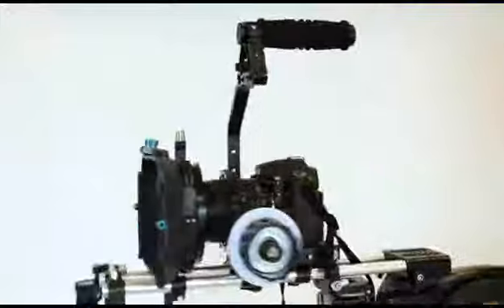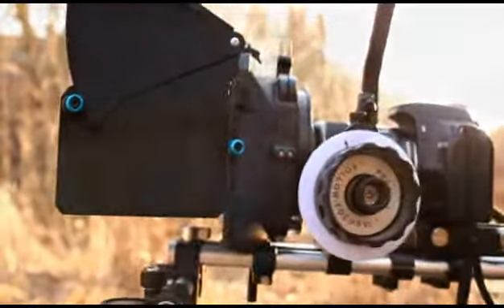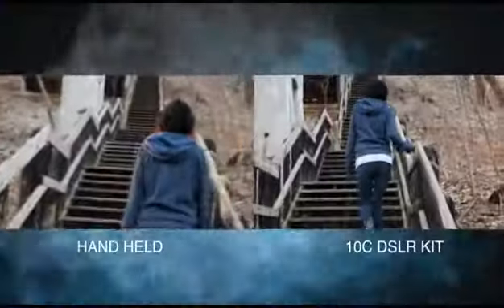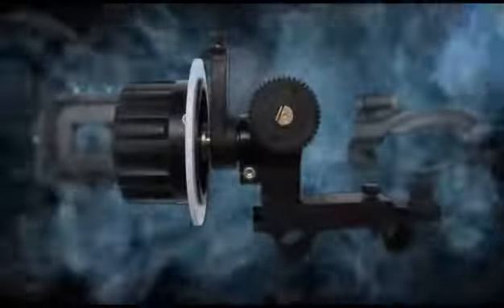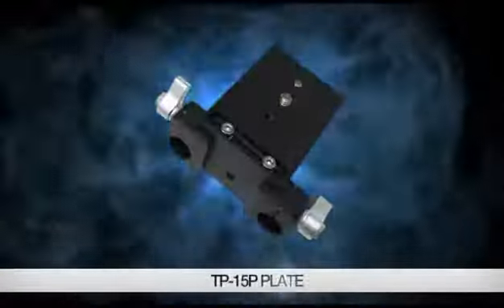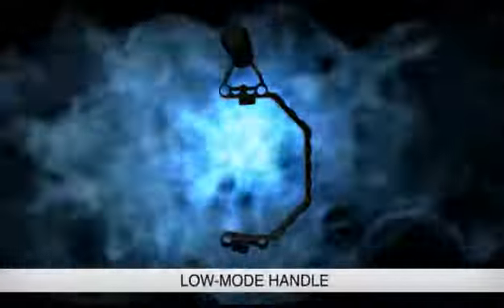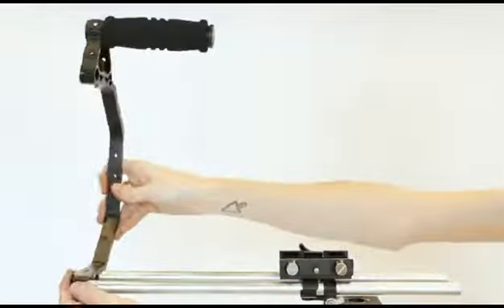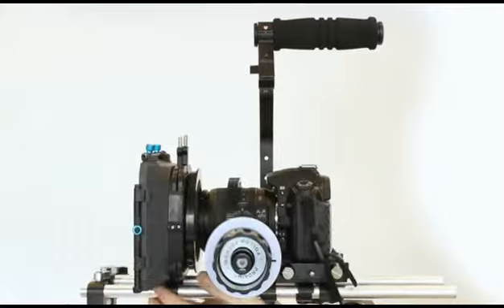PROAIM DSLR KIT 10C.flv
Обвес DSLR Kit-10